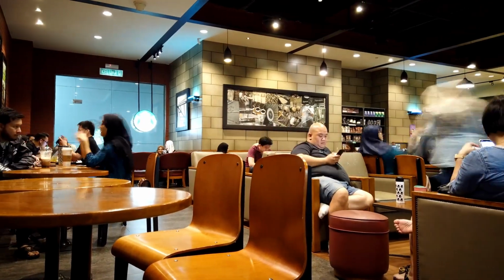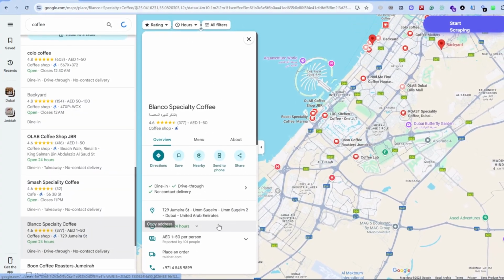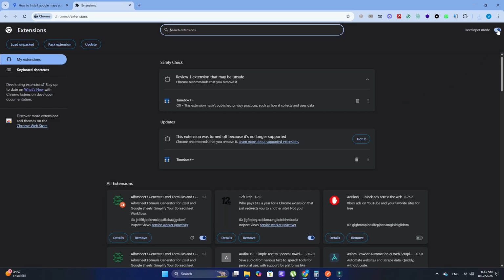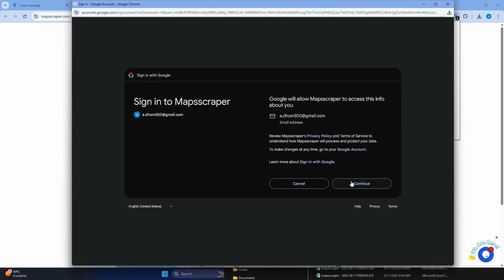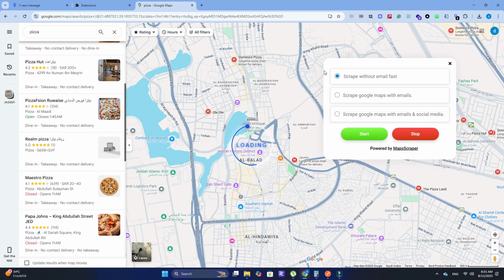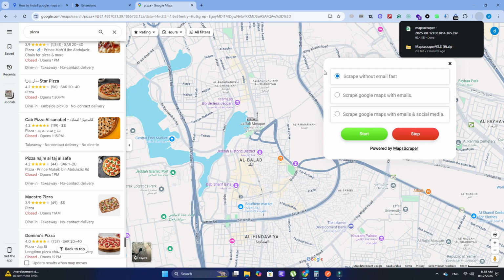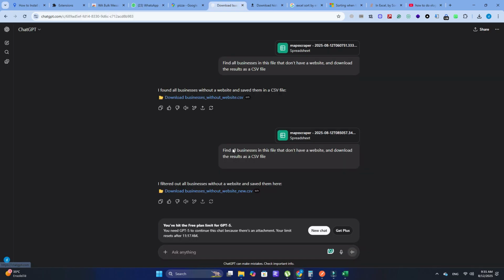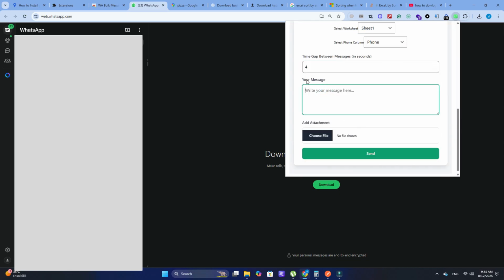Google Maps Side Hustle That Nobody Talks About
🚀 Make Money with Google Maps & WhatsApp Automation – Step-by-Step Tutorial 🚀

In this video, I’ll show you exactly how to find businesses without websites using Google Maps Scraper, filter the leads with ChatGPT, and send bulk WhatsApp messages using EasyWaSender to offer your services and start making money.

💡 Whether you’re a freelancer, marketer, or just looking for a side hustle, this method is perfect for finding targeted leads fast and turning them into paying clients.

What You’ll Learn in This Video:
00:00 – Intro
00:47 – Installing & Downloading Google Maps Scraper
02:11 – Scraping business leads from Google Maps
03:21 – Installing EasyWaSender for bulk WhatsApp messages
03:45 – Filtering businesses without websites using ChatGPT
03:57 – Sending your outreach and making money